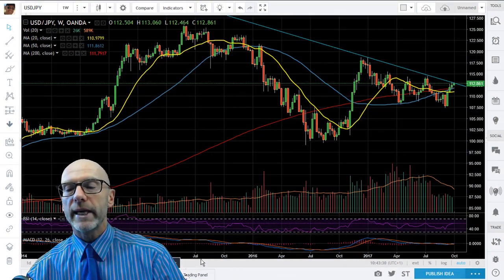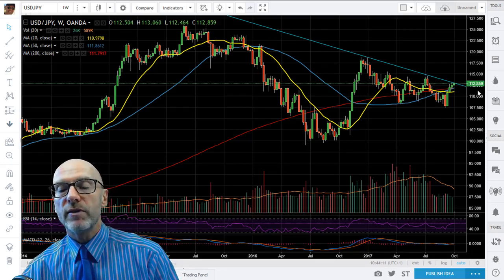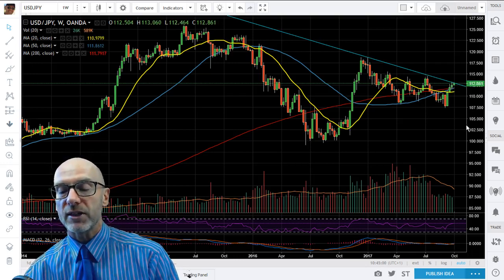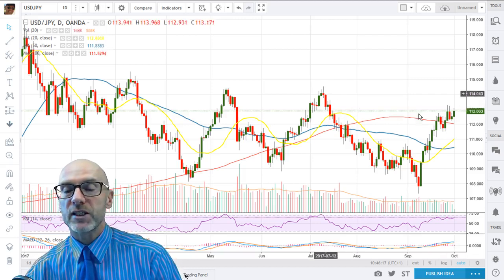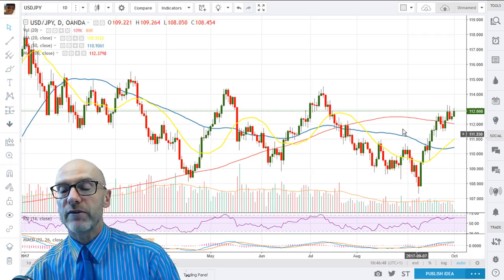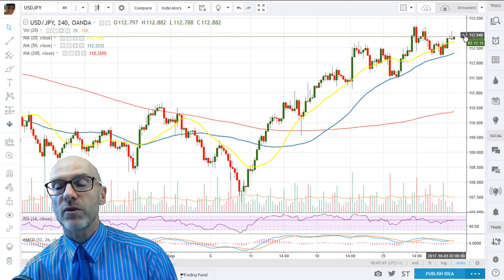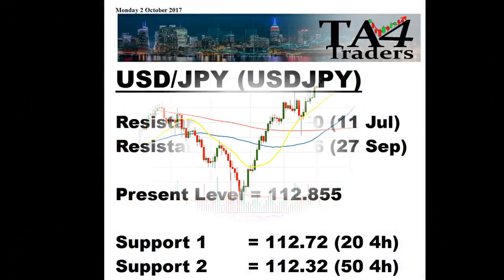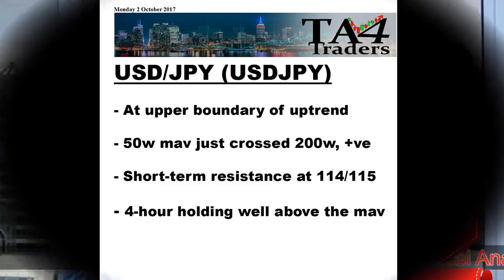Technical Analysis on USD/JPY - 2nd October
Technical Analysis on the USD/JPY Forex pair on the 2nd October 2017 -